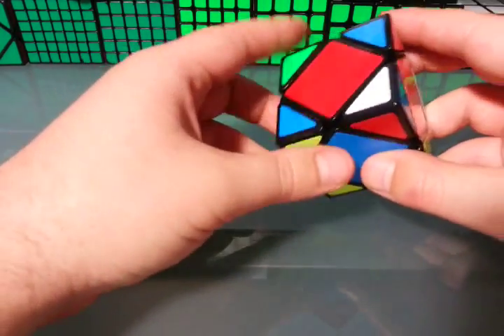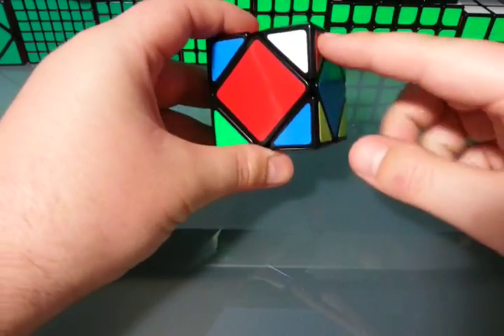Skewb Basic First Layer